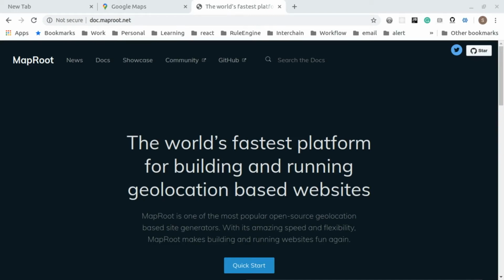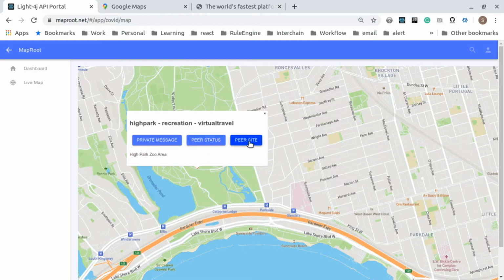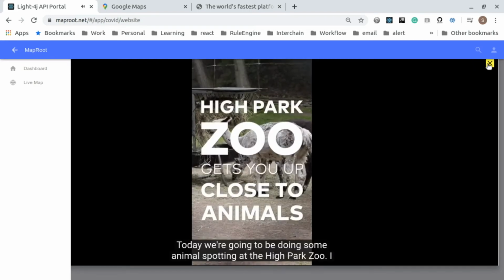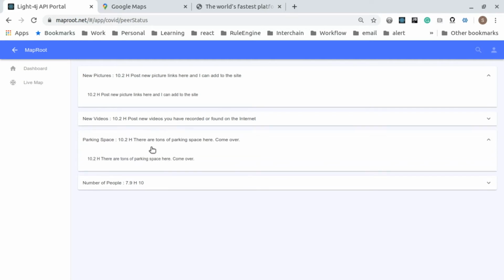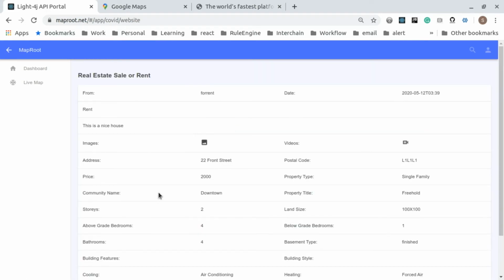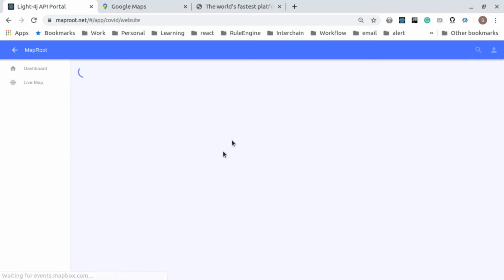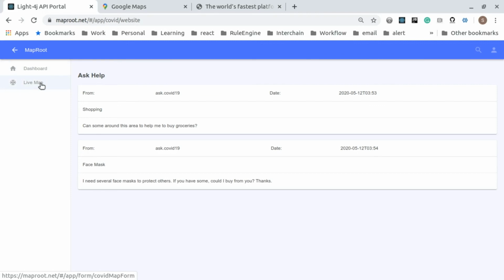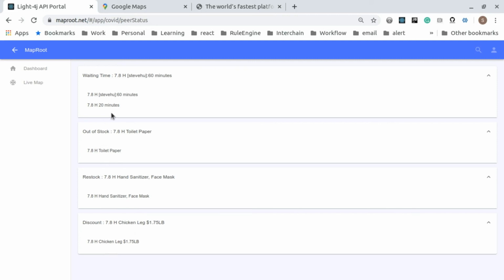Typical usage scenarios for maproot.net application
In this video, I walked through some typical scenarios for the geolocation-based website engine maproot.net app. There are too many combinations of categories and subcategories in the application and the list is growing. As examples, I walked through Virtual Travel, Property Rental, Retail Store, and Seek Help in the community.